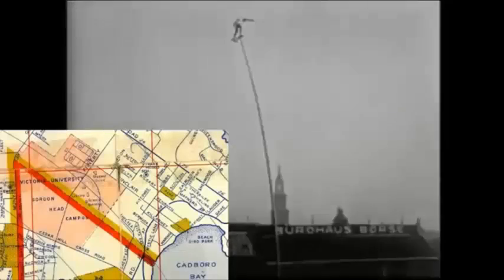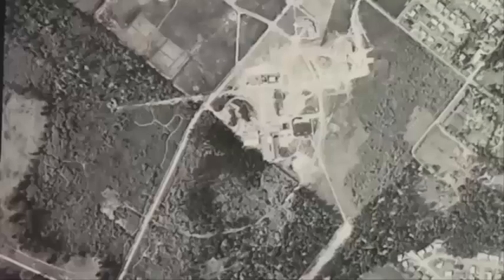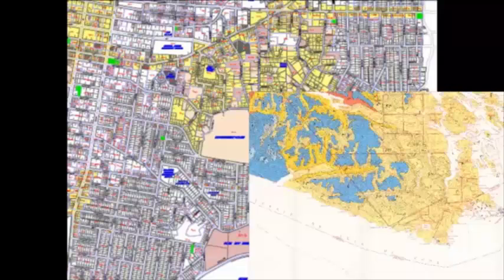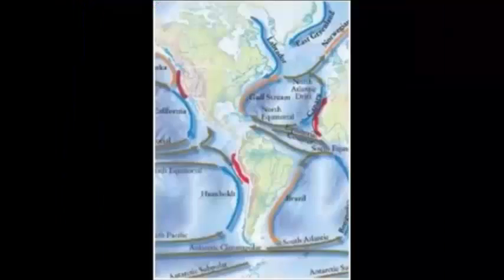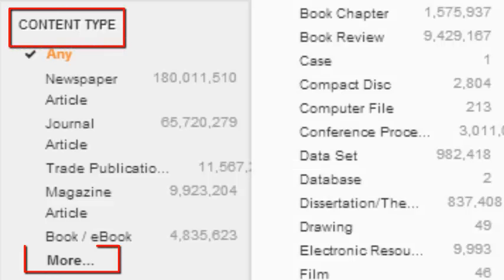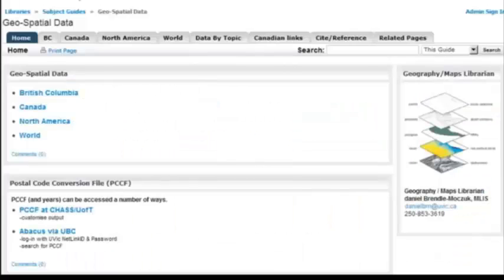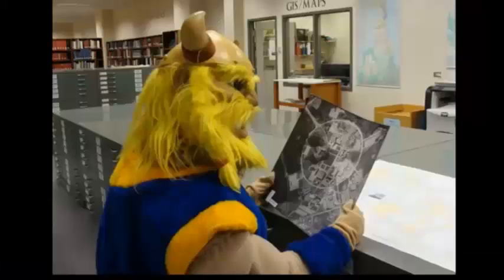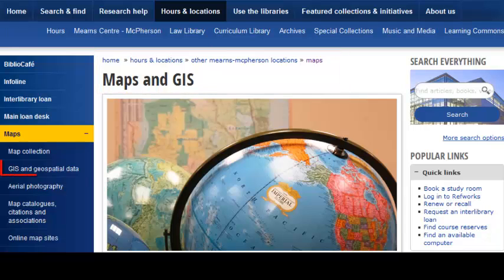Maps - UVic Libraries Research Help video